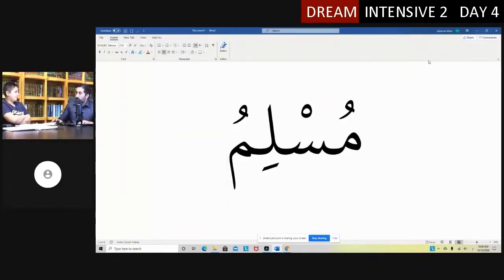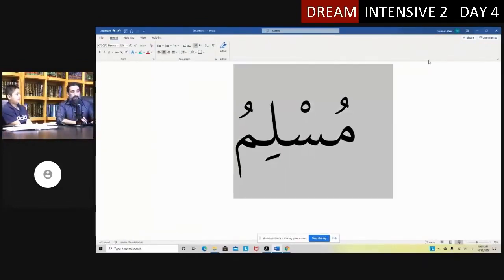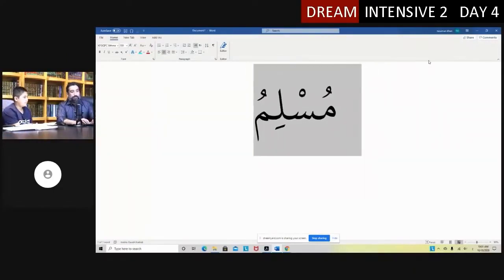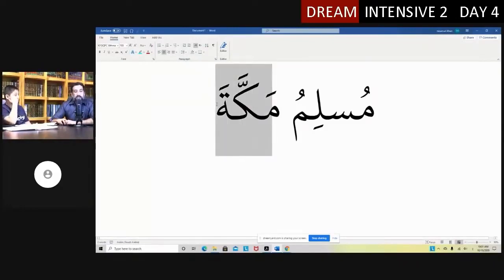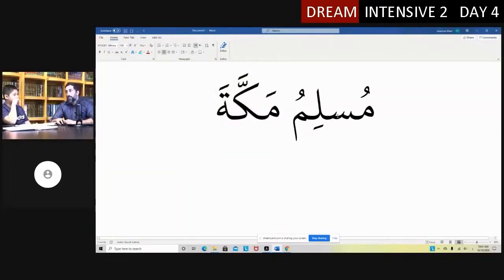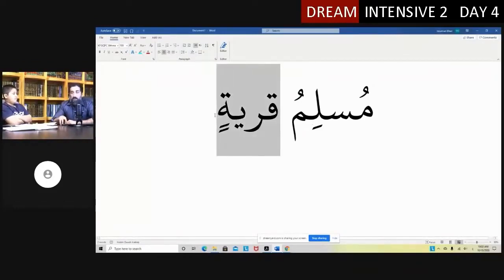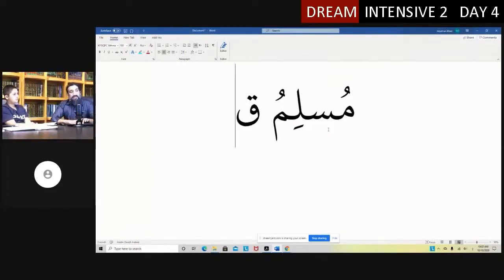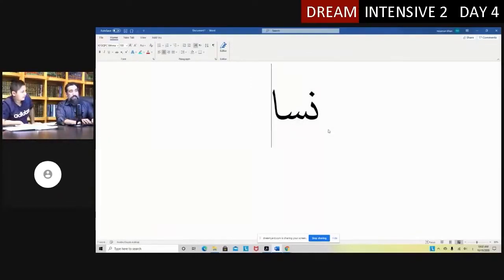Proper or Common Which, One Is It? - Dream Intensive - Nouman Ali Khan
The Muslim Reminder aims to remind us of our purpose in life.

"وَذَكِّرْ فَإِنَّ ٱلذِّكْرَىٰ تَنفَعُ ٱلْمُؤْمِنِينَ"

"And remind, for indeed, the reminder benefits the believers." (Qur'an 51:55)

All material on The Muslim Reminder is courtesy of videos & lectures from the following: